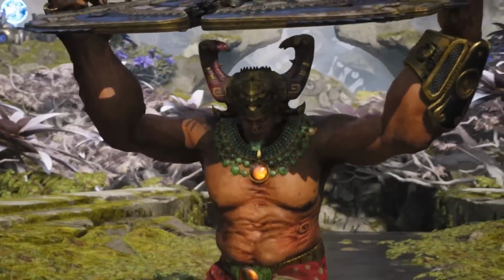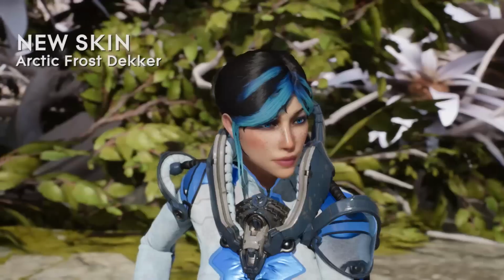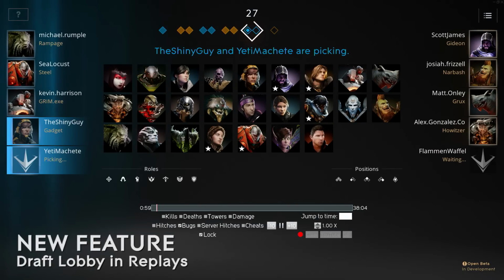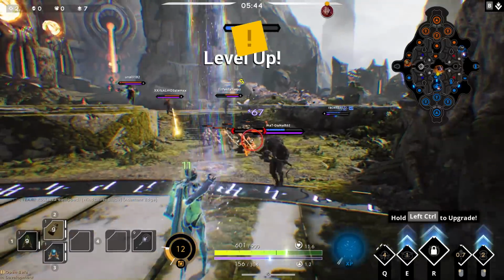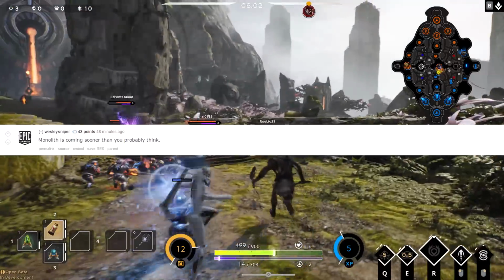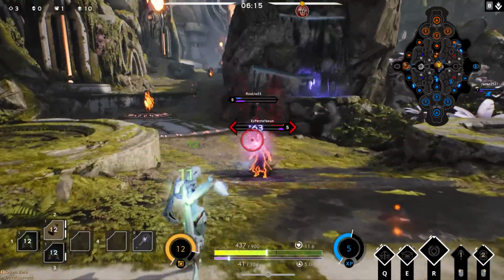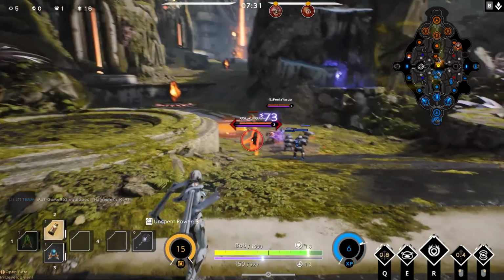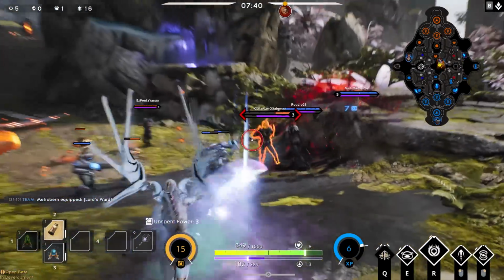Paragon Patch v34 - NEW HERO IMAGE, DEATH CAM, SKINS!!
A small patch but with Epic ramping up development on Monolith this is to be expected!

Song - Jim Yosef - Canary